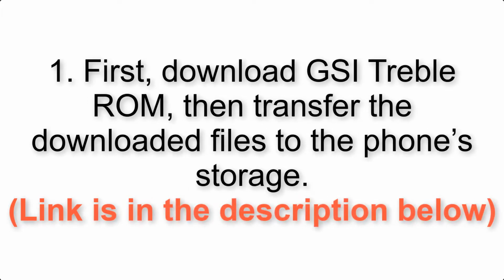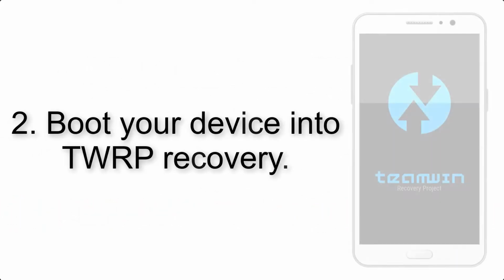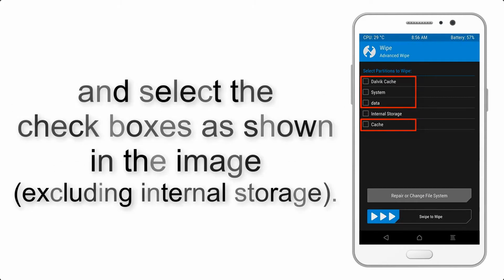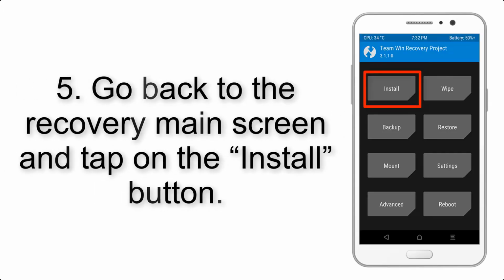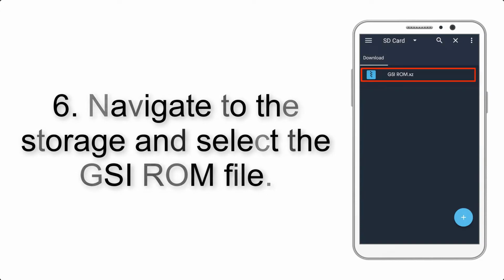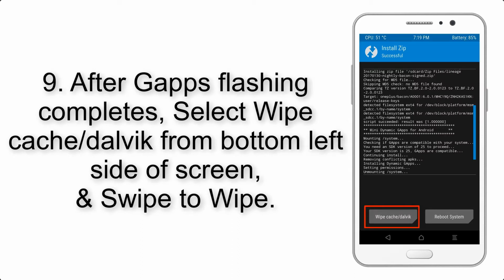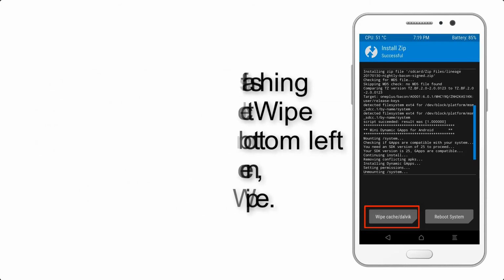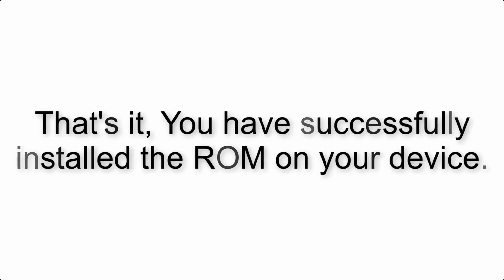Install Android 10 on ZTE Blade V9 (AOSP GSI Treble ROM) - How to Guide!